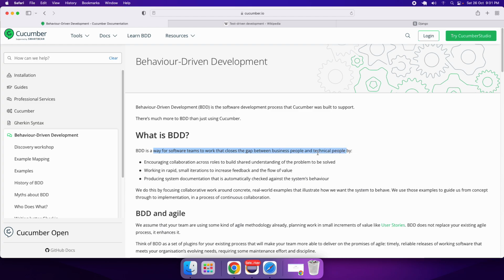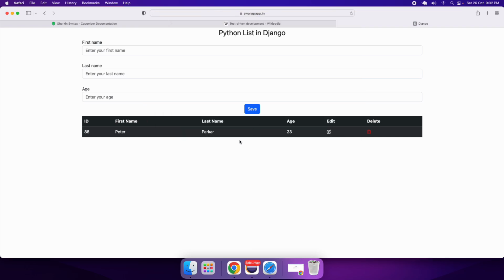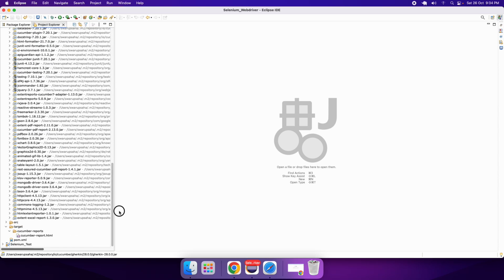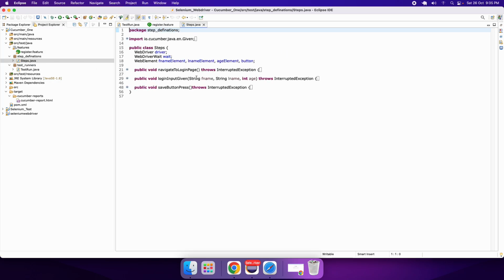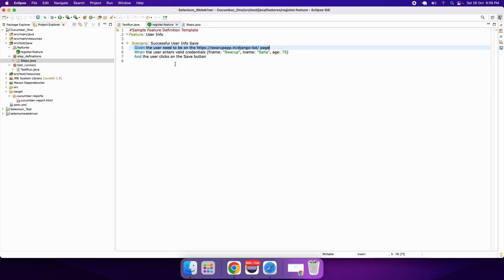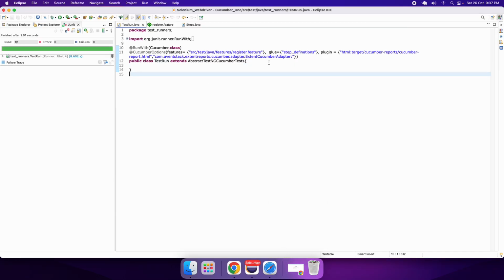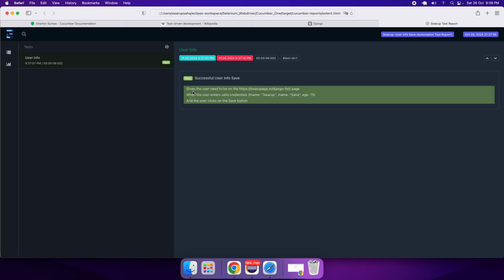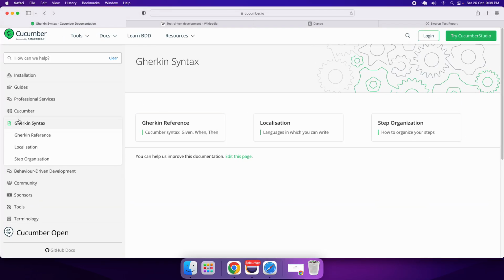BDD Frameworks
Behavior-Driven Development (BDD) is a software development methodology that emphasizes collaboration between developers, testers, and non-technical stakeholders. It aims to improve communication and understanding of software behavior through clear, shared specifications. BDD extends the principles of Test-Driven Development (TDD) by encouraging the use of natural language for defining the expected behavior of applications.

Cucumber: A tool that supports BDD by allowing developers to write tests in plain language (Cucumber: A tool that supports BDD by allowing developers to write tests in plain language (Gherkin syntax) that can be understood by non-technical stakeholders. syntax) that can be understood by non-technical stakeholders.